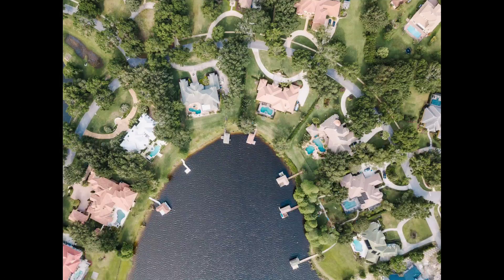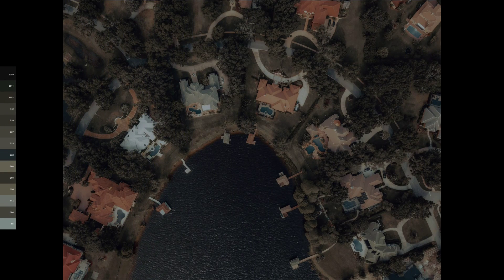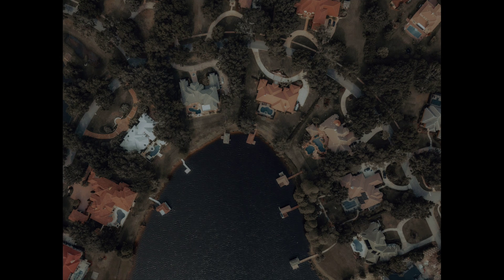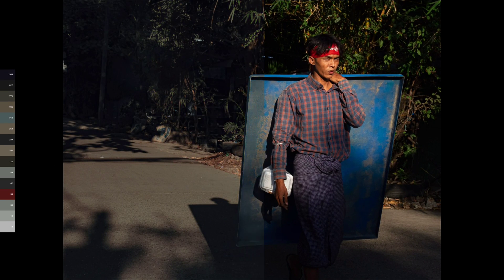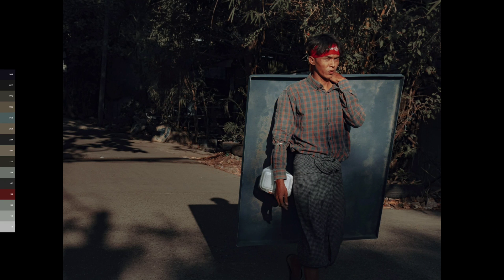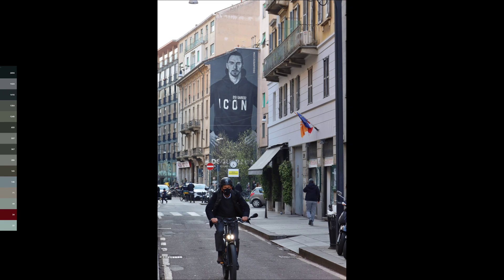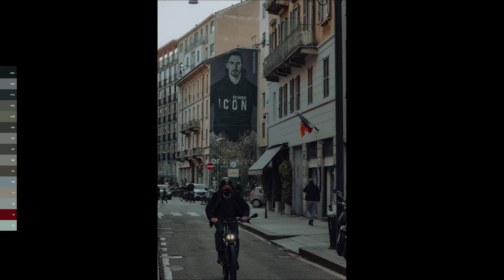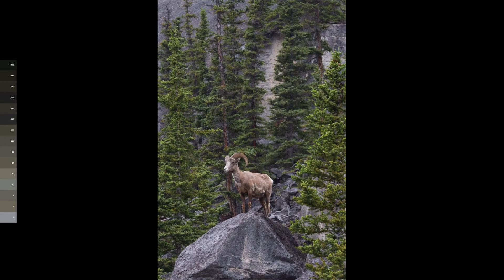Muted Tone | FREE PRESET DNG GIVEAWAY | lightroom tutorial #296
new channel

// ✅ ɢɪᴠᴇᴀᴡᴀʏ ᴀᴠᴀɪʟᴀʙʟᴇ ꜰᴏʀ ᴏɴᴇ ᴡᴇᴇᴋ ᴏɴʟʏ  ✅ //